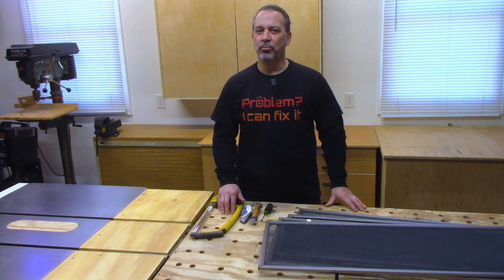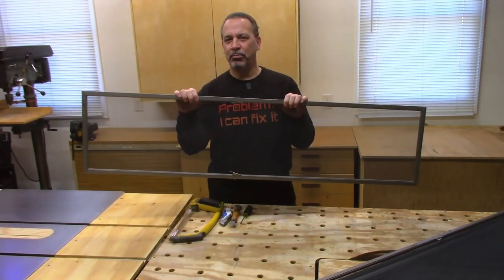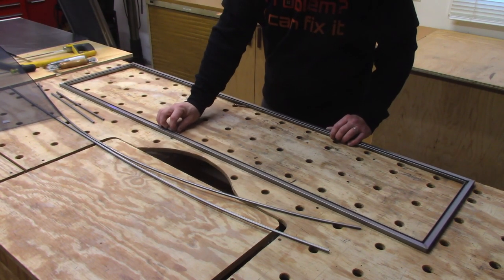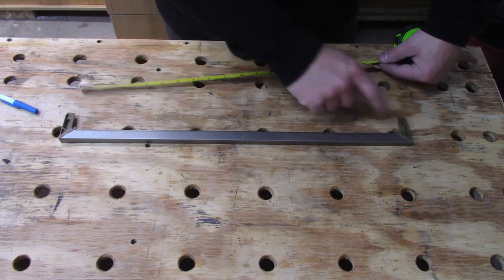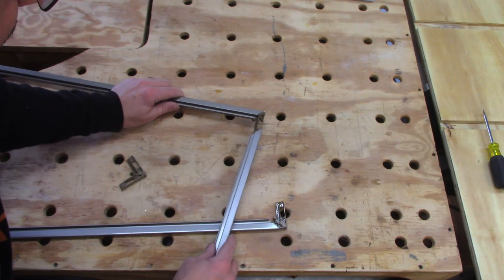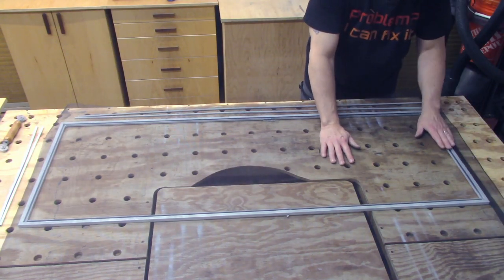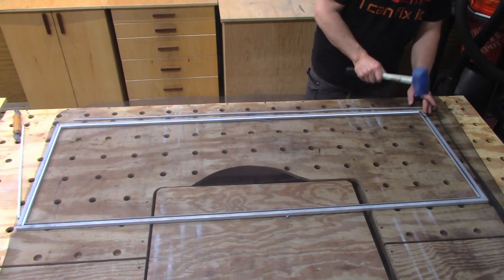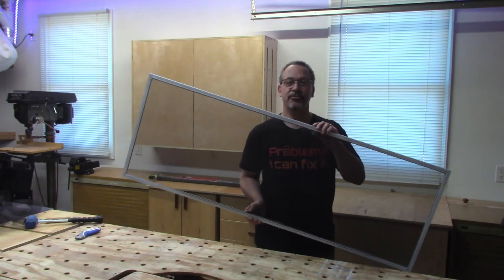DIY make Andersen screens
You can make your own custom replacement window screens for an Andersen window metal spline screen for just $5.  You can also use this DIY skill to make or repair screens for Jeld-Wen, Marvin, Pella, Velux, YKK, Milgard, Alside and many other window manufacturers.  No need to special order screens or a kit when you can make your own.

Fiberglass screen kit
Universal Frame Kit
make sure it will work with your windows